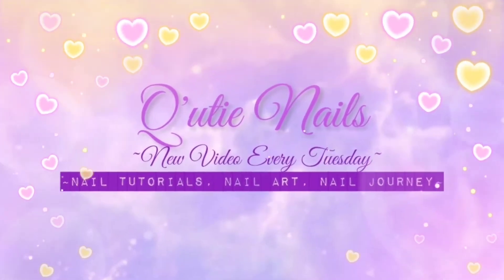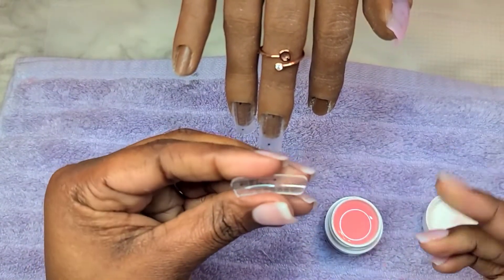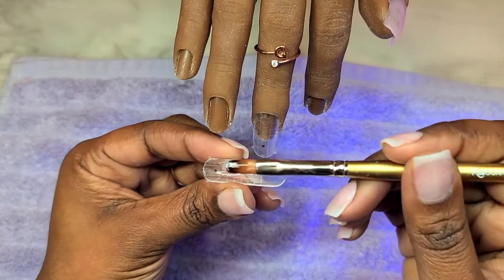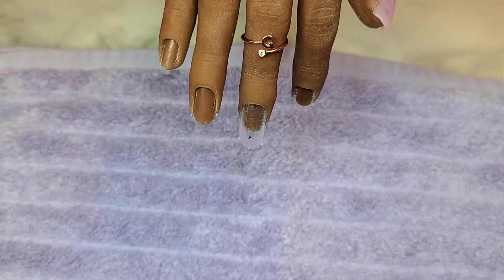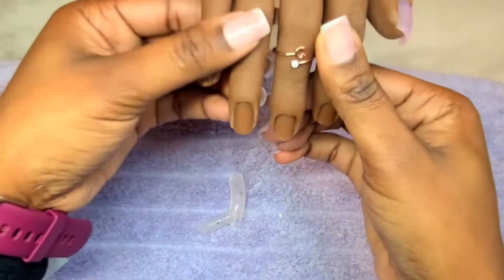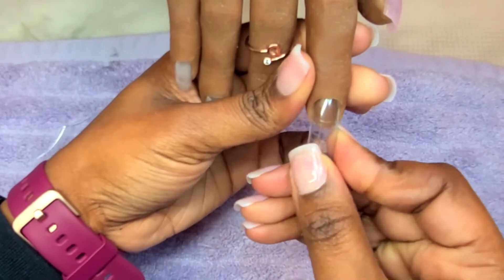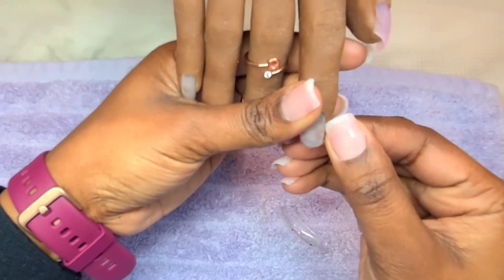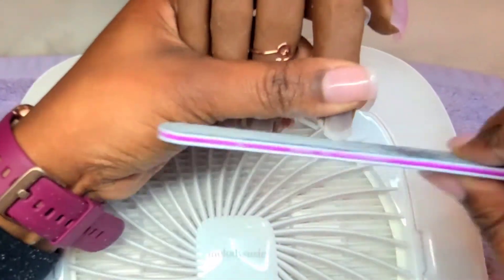DIY Nailbed For Red Iguana practice hand| No damage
Hello Q'uties,

Today's nailspiration comes from a cutie here on YouTube who created nailbeds for her practice hand.. im going to follpw the instructions she showed and show you all how I takes dual forms and buildergel to create damage free nailbeds for my red iguana practice hand. It's so easy and can be done with acrylic as well.

And a big THANK YOU to my subscribers 😊🤗 for your support of my channel.

A new video is posted every Tuesday so look forward to that.
Follow me on:
Pineapple Vanilla Sounds 10 Minutes of Chill Summer Song Credit: Atch- Forever Source Vlog No Copyright YouTube

All reviews and opinions are solely my own from personal experience and I have in no way been coerced to give false reviews for compensation.